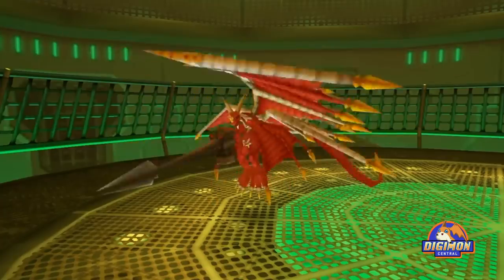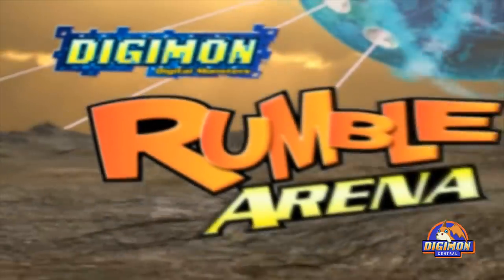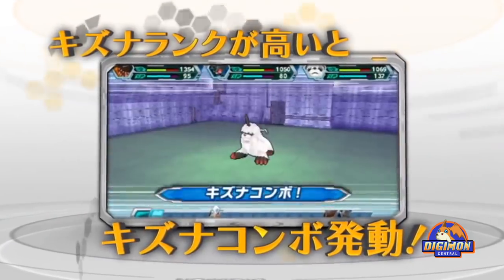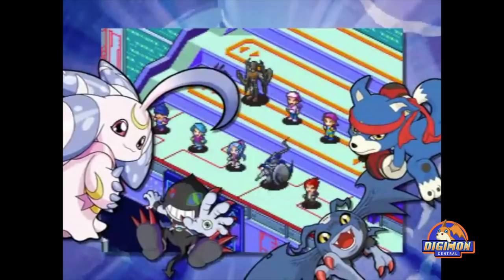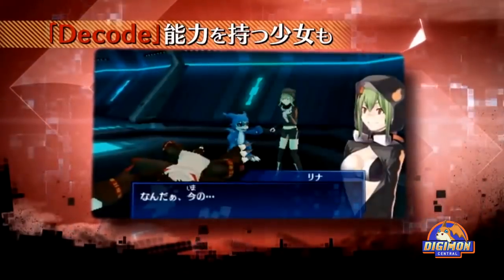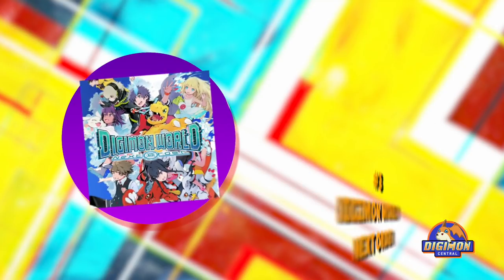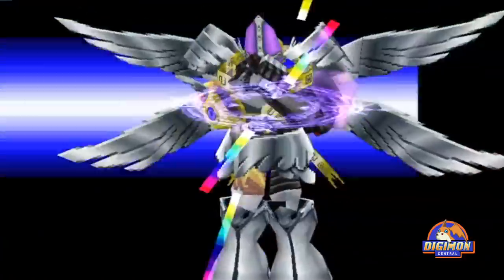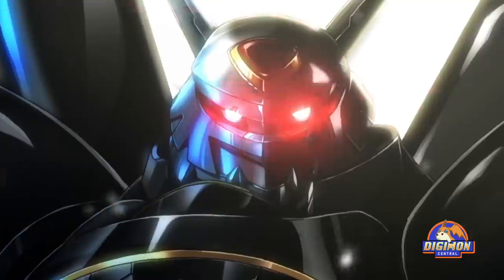Top 10 Best Digimon Games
Important: I use JP terms, so Ultimate = Mega, and Perfect = Ultimate.